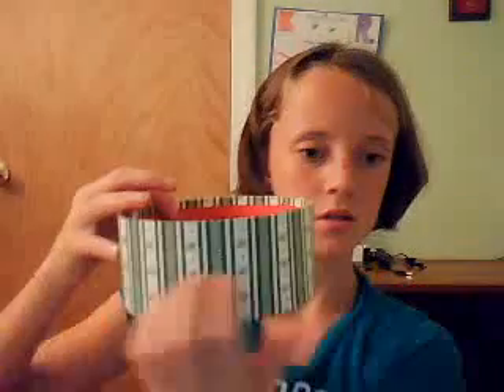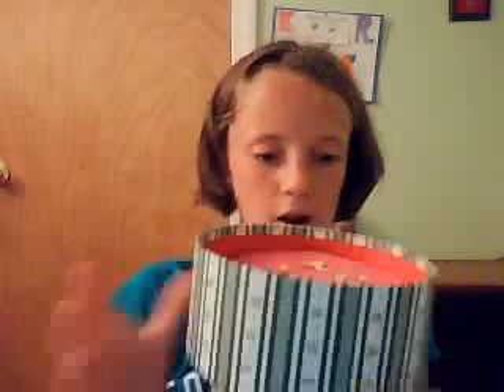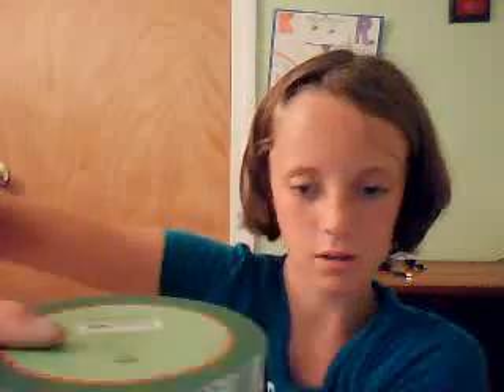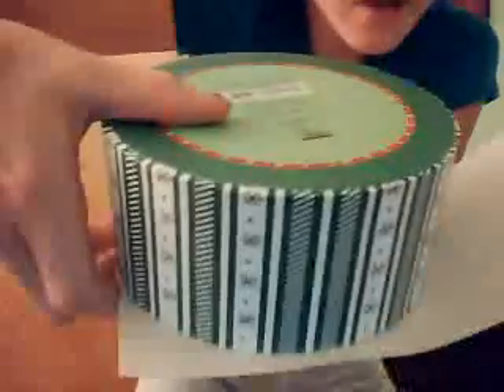AG Doll Salad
it would be so tastey in real life... please comment